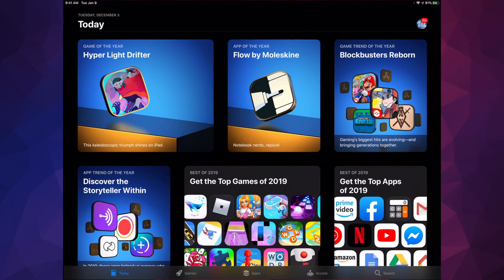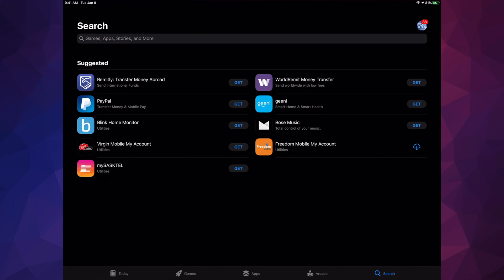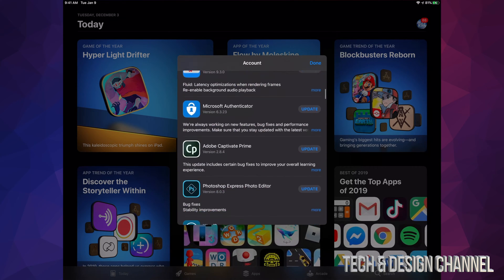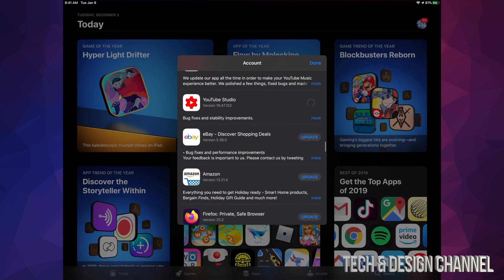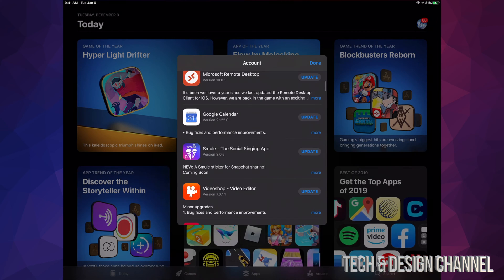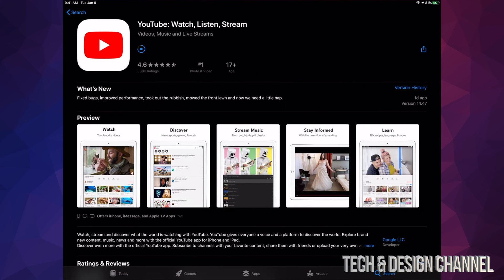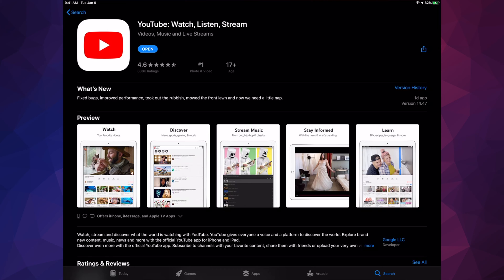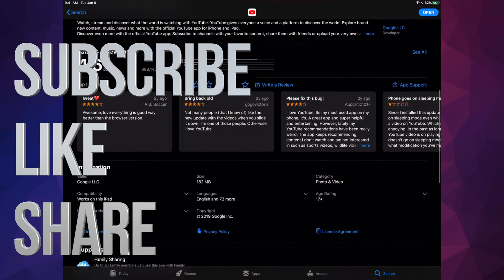How to Update YouTube, YouTube Music & YouTube Studio on iPad, iPad mini, iPad Air, iPad Pro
Update YouTube apps on iPad